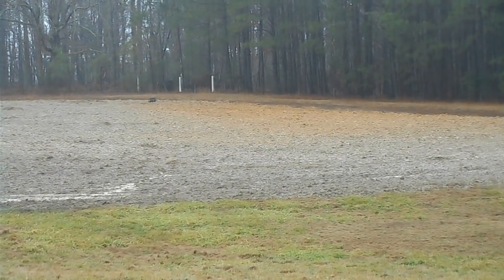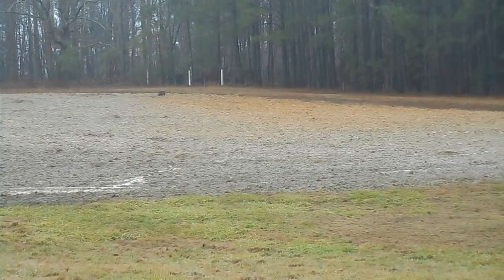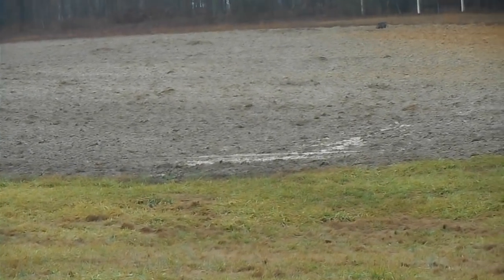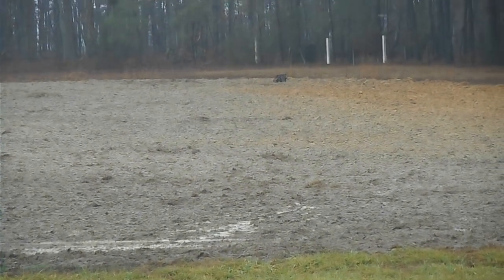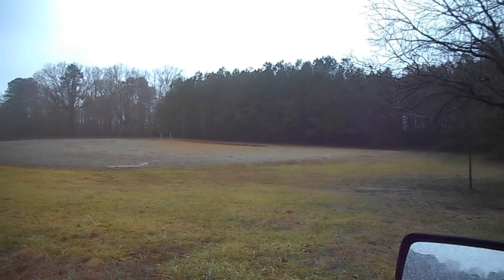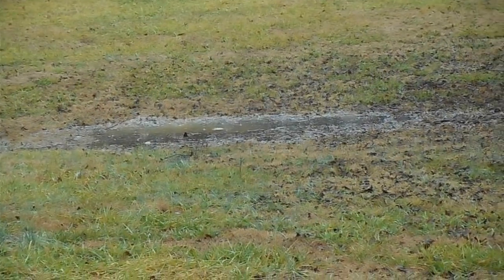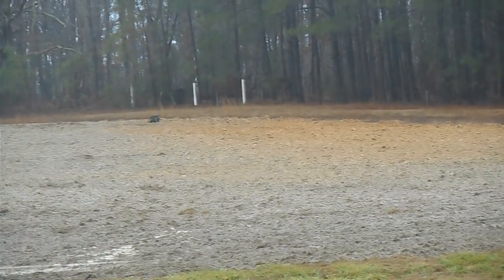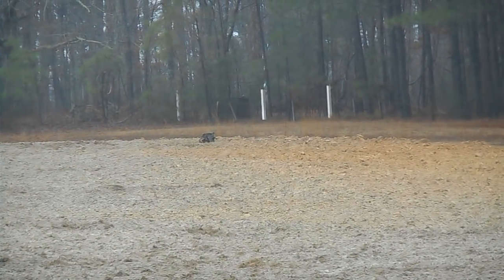Tillage Rain and Erosion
Checking to see if there was any dirt washed out of the lower corner of the field.